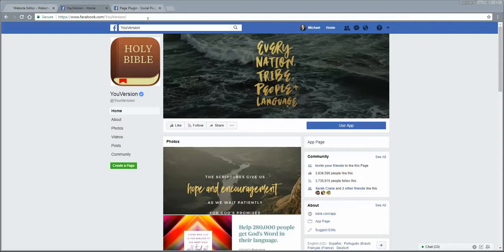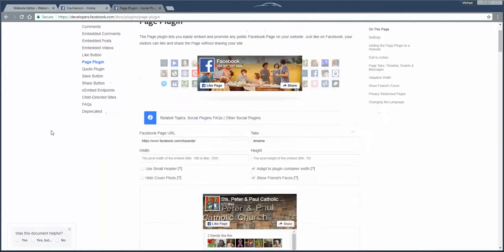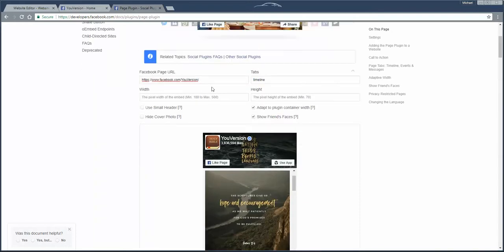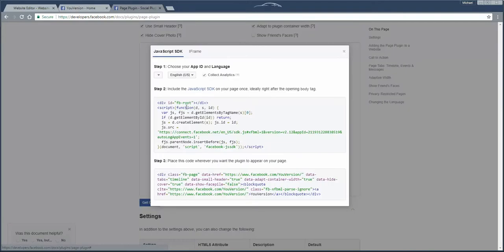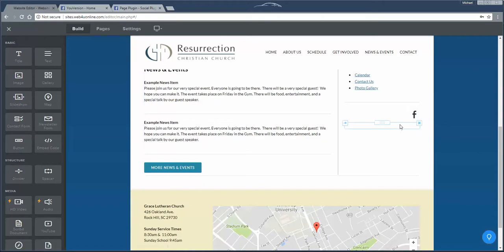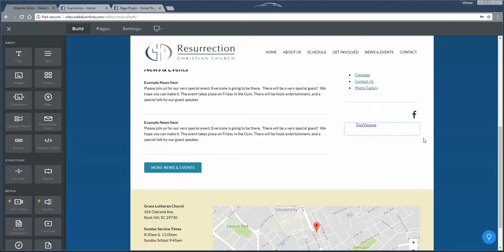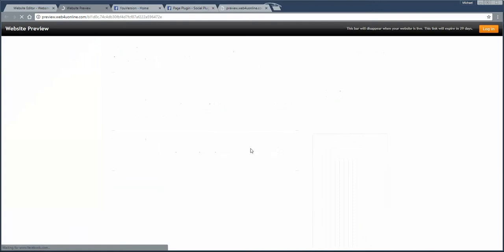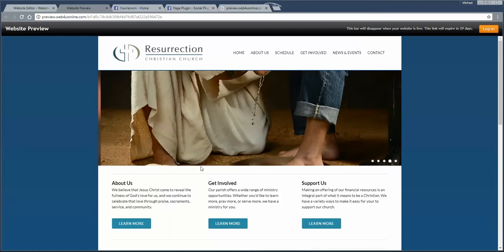Facebook Page Plugin on Website